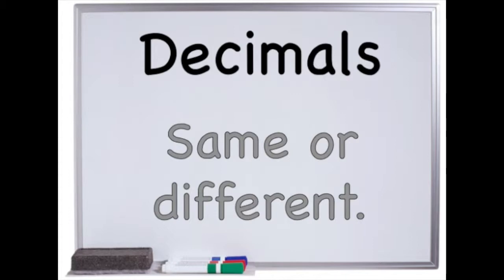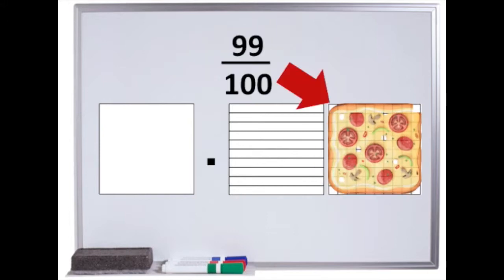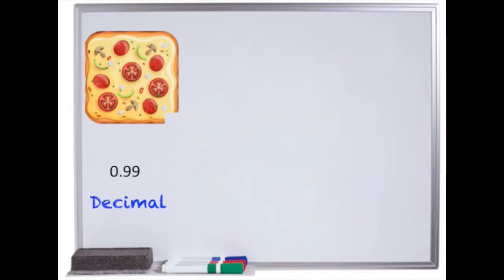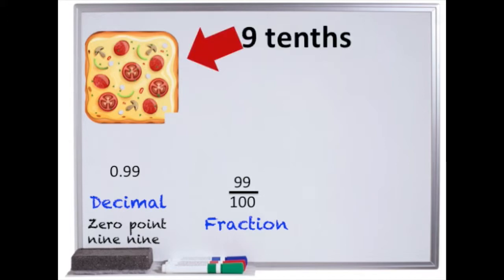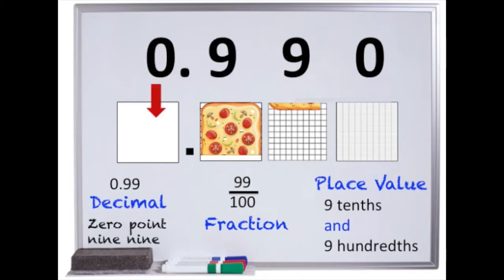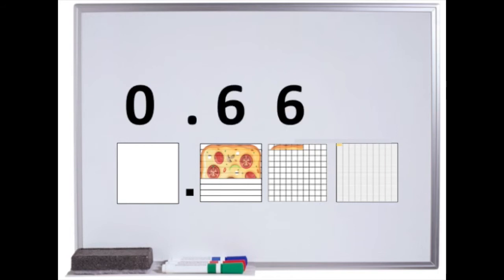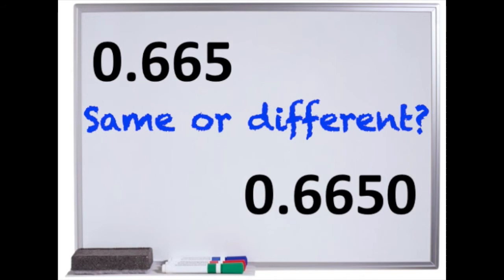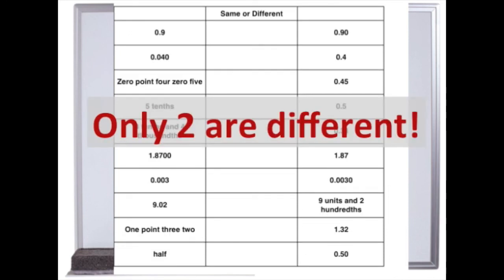Decimals video 5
This video is about Decimals video 5